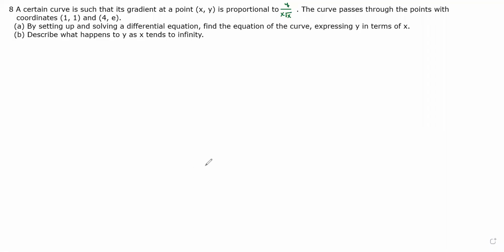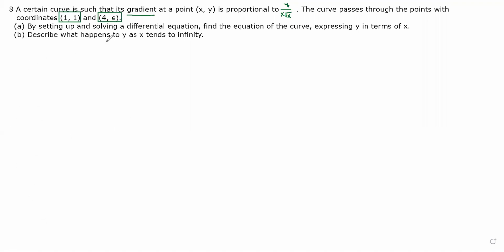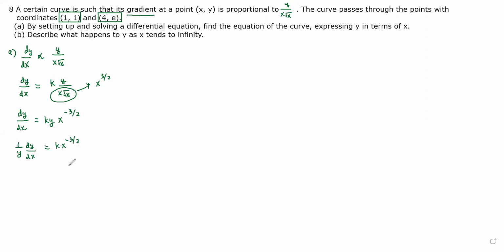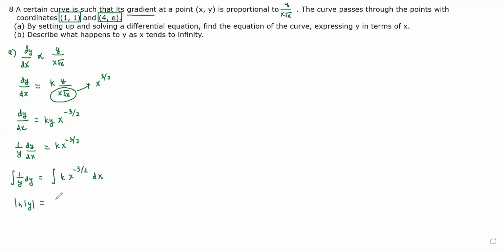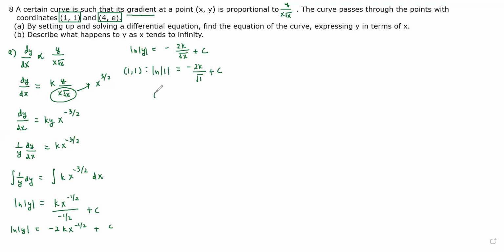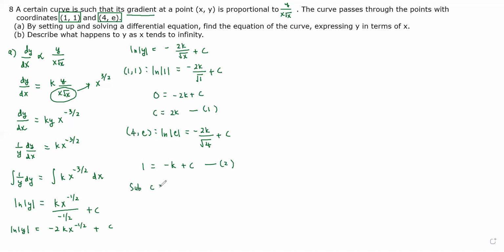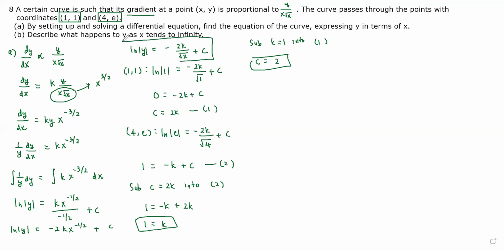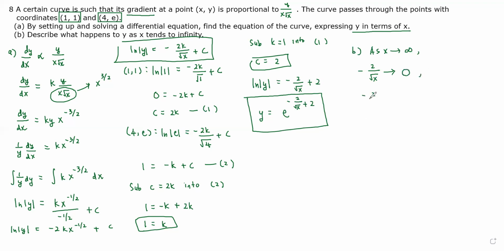A Level Pure Mathematics 3 Paper 3, May/June 2020, Question 8.